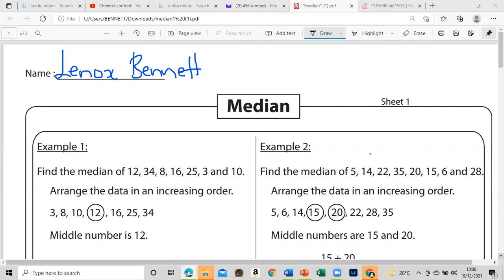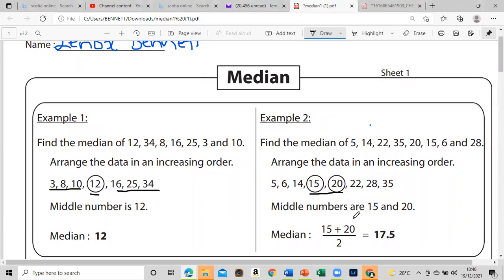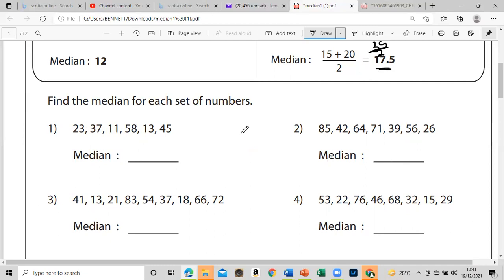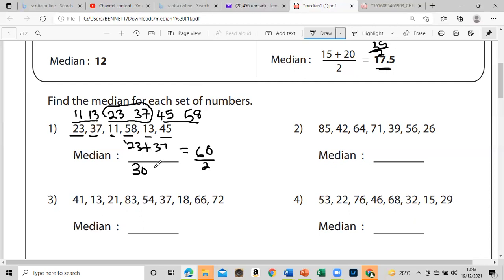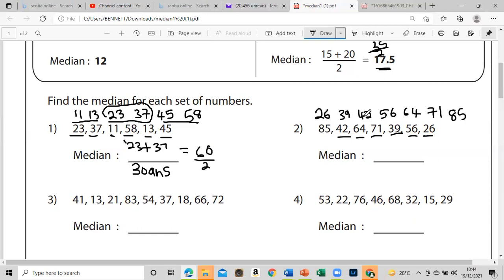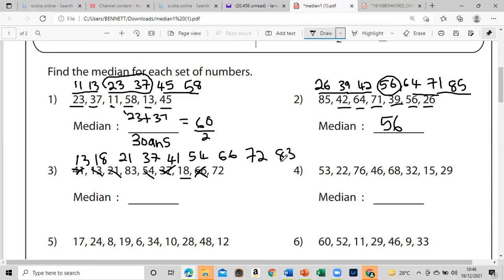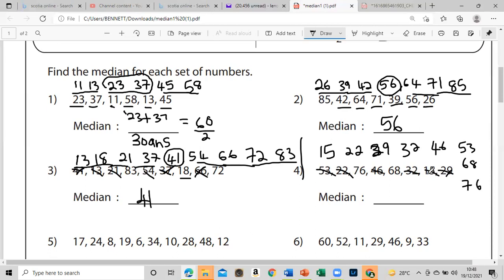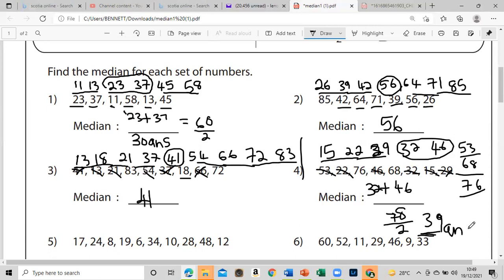FINDING MEDIAN OF ODD AND EVEN NUMBERS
FINDING MEDIAN OF ODD AND EVEN SET OF NUMBERS